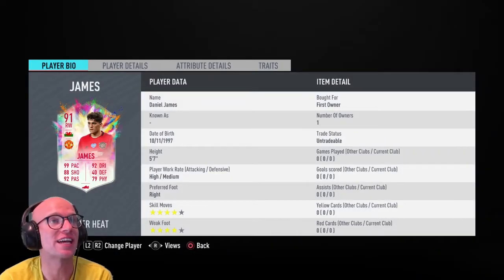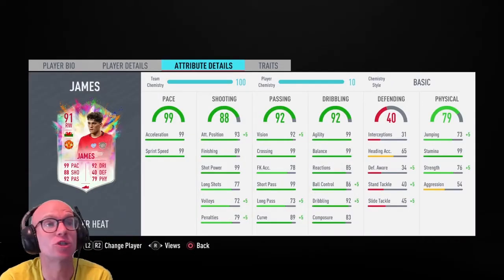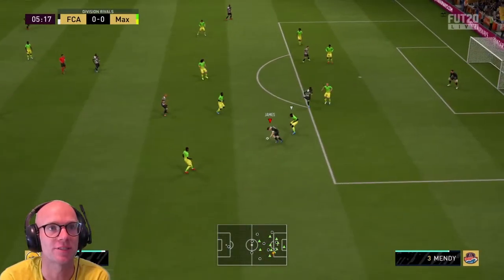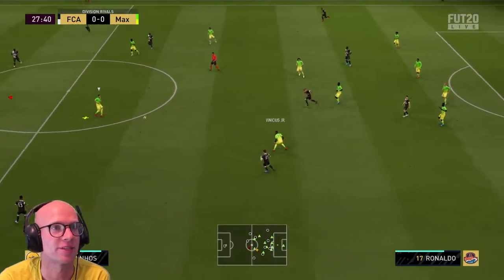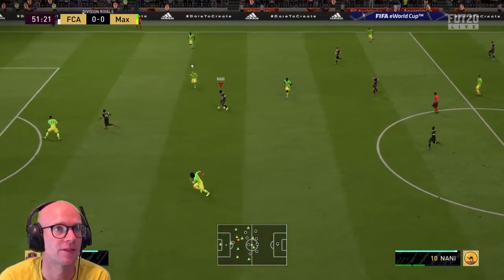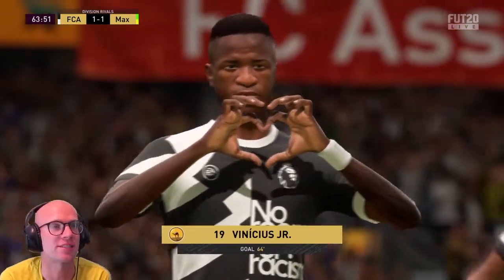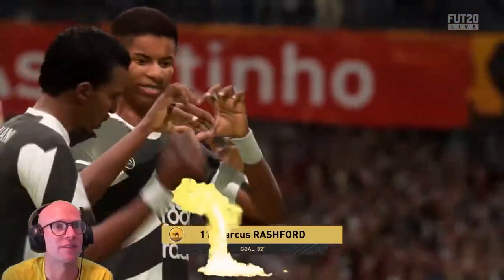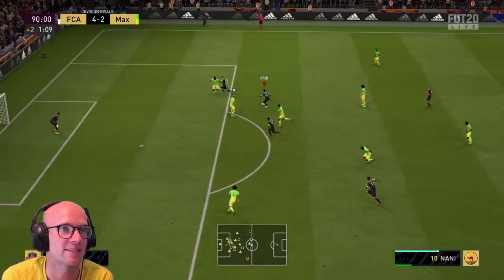THE PERFECT META CARD FOR "FREE"?! PHENOMENAL 91 SUMMER HEAT OBJECTIVE DAN JAMES PLAYER REVIEW!!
THE PERFECT META CARD FOR FREE?! PHENOMENAL 91 SUMMER HEAT OBJECTIVE DAN JAMES PLAYER REVIEW!! FIFA ULTIMATE TEAM!

What's up everybody and welcome back to another Fifa 20 Summer Heat player review. EA have released only one objective to play for this week and he is easy to complete. Daniel James looks like the perfect meta card, but is he better than Bernardo Silva? If not we can throw him straight away into the next SBC.

- SUMMER HEAT PLAYER REVIEWS
- SUMMER HEAT
- SUMMER HEAT DANIEL JAMES FIFA 20
- 91 SUMMER HEAT DANIEL JAMES FIFA 20
- SUMMER HEAT DANIEL JAMES REVIEW FIFA 20
- DANIEL JAMES FIFA 20
- SUMMER HEAT DANIEL JAMES
- DANIEL JAMES
- SUMMER HEAT DANIEL JAMES PLAYER REVIEW FIFA 20